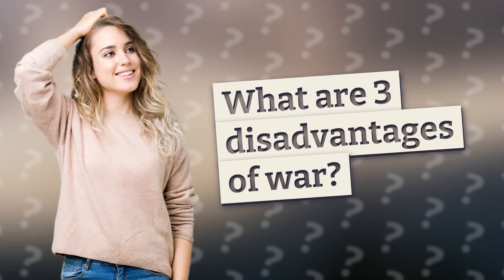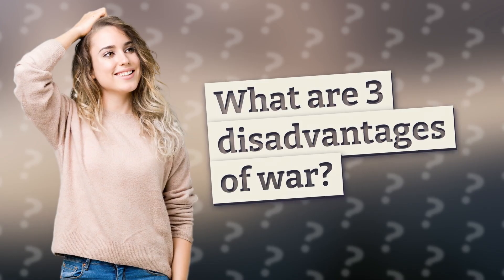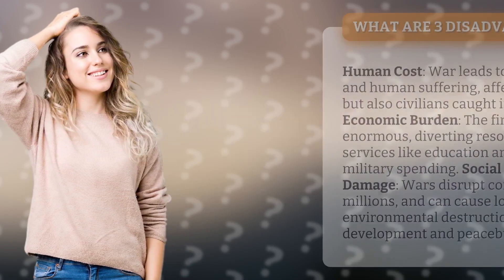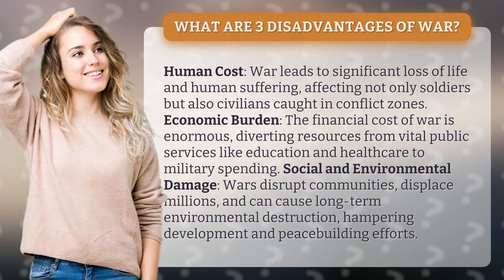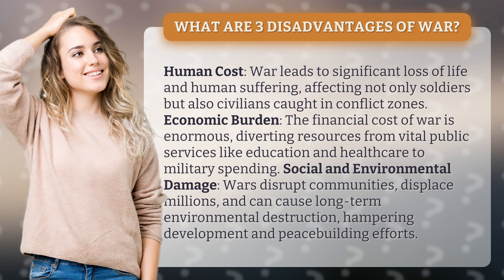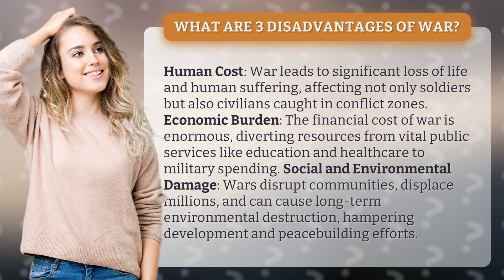What are 3 disadvantages of war?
The Hidden Costs of War • Hidden Costs of War • Discover the devastating impact of war as we explore three major disadvantages: human cost, economic burden, and social and environmental damage. Uncover the hidden truths that go beyond the battlefield.